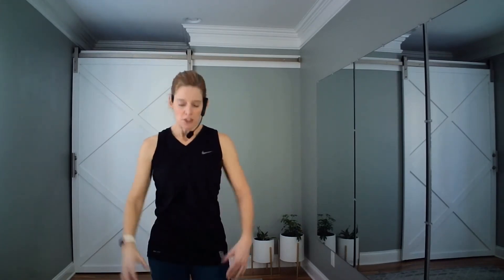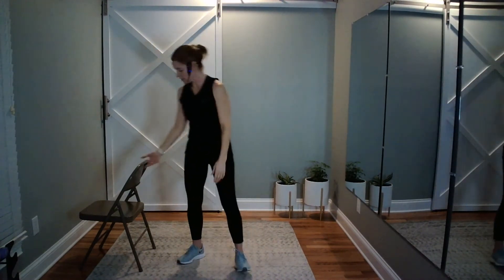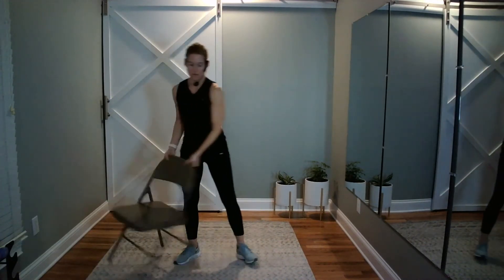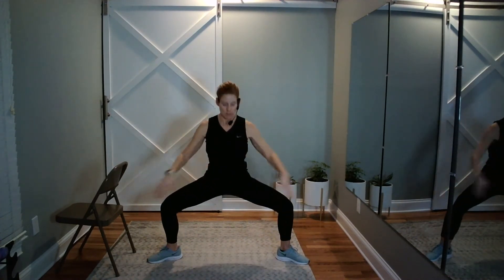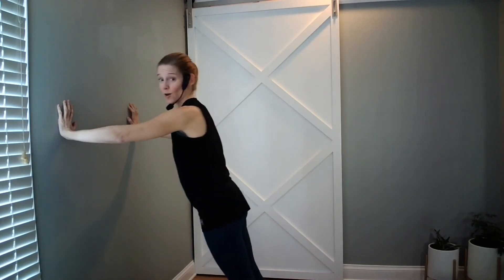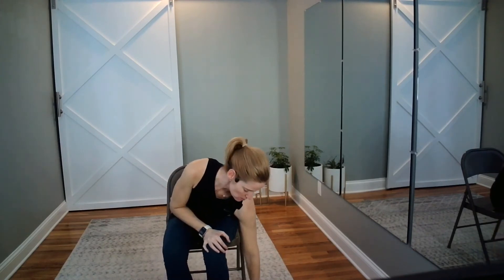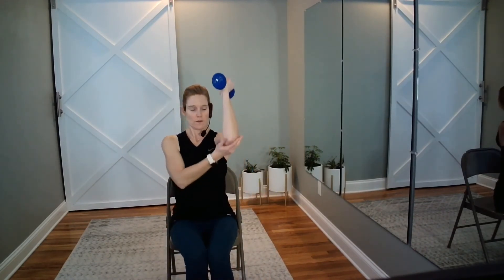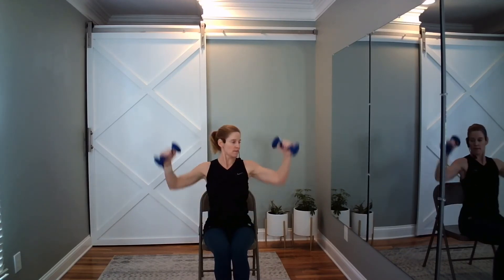Senior Upper Body Strength- Chair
In this 15 minute upper body strength routine, we will work your back, chest, shoulders, biceps, triceps and core! These strengthening exercises will help to build muscle tissue and reduce the muscle loss that is associated with aging. It's also a great way to increase flexibility, helping to reduce your aches and pains!
Leslie

About me:  I'm a group fitness instructor (20 years; ACE certified) that focuses on the very fit and wanting to be fit 55+ demographic!  It's also a great spot for those not yet 55+, but a beginner or working their way back from an injury.  Come work out with me!